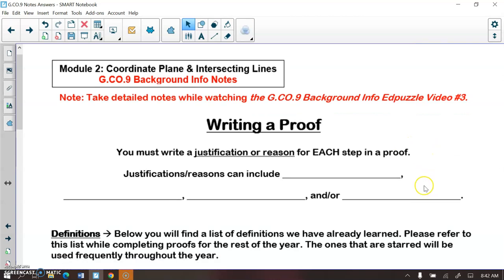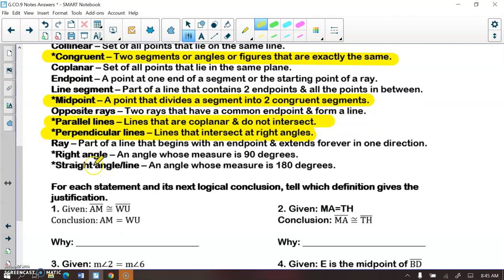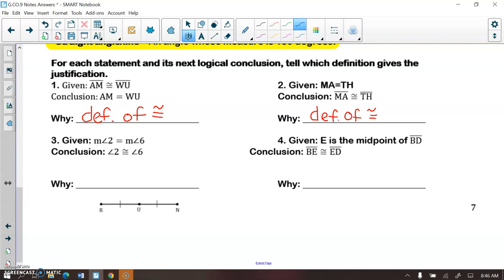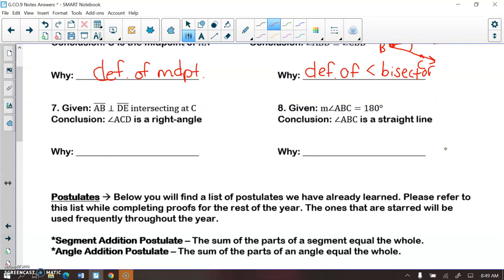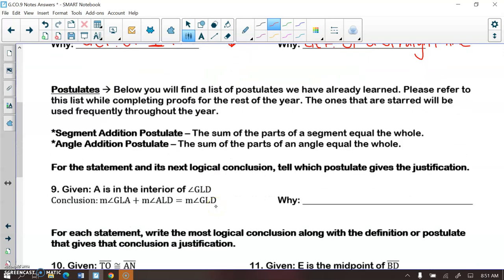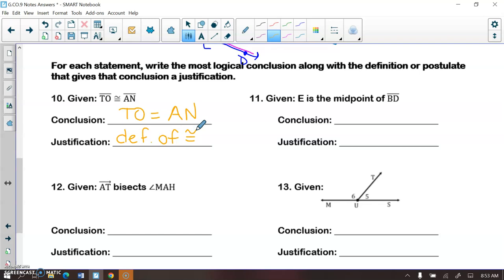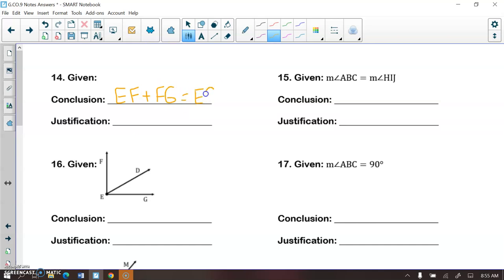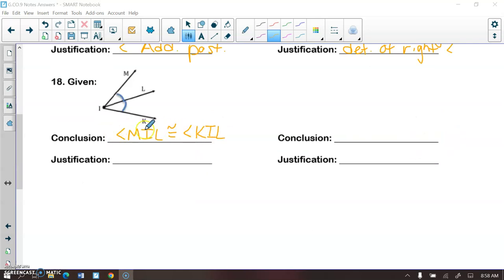Background Info Video #3